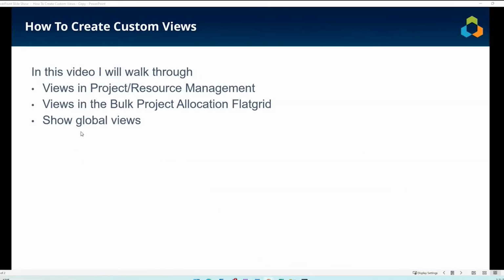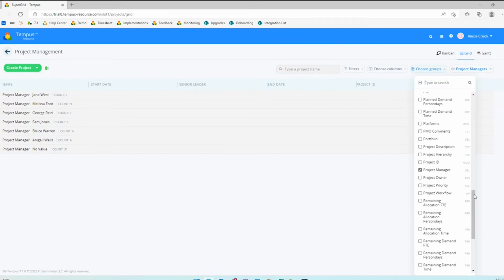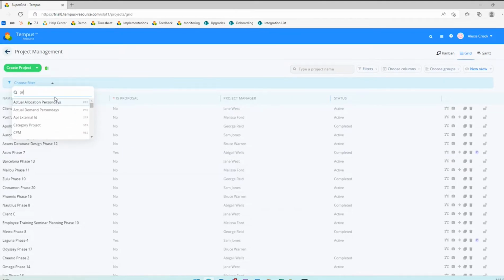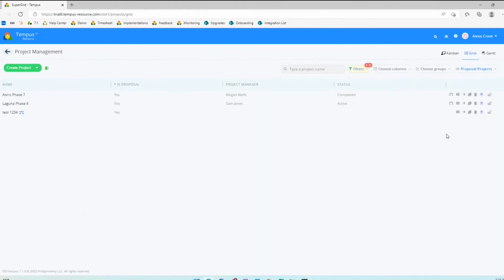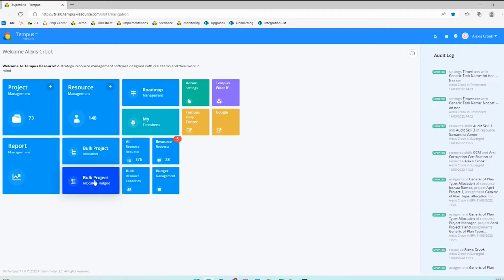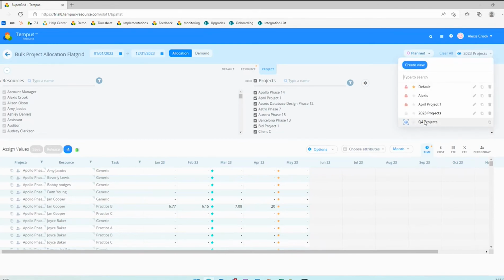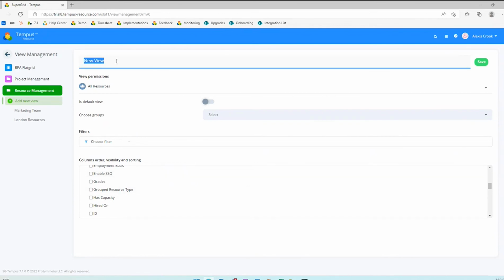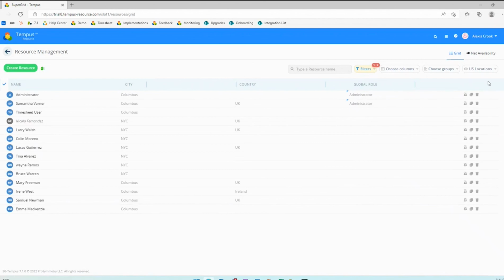How to Create Custom Views in Tempus Resource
Alexis Crook, Customer Success Manager at Prosymmetry shows us how to create custom views within project management, create views withing Bulk Project Allocation Flatgrid, and how to show your global views.